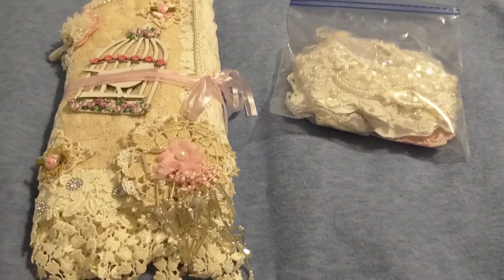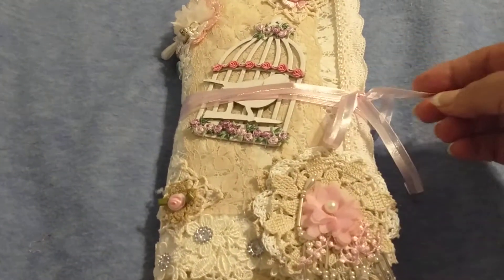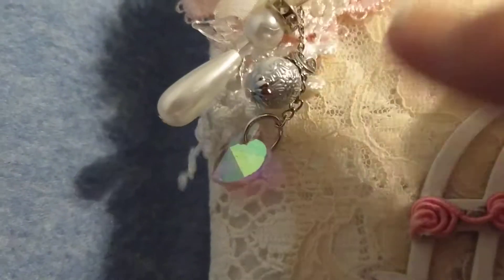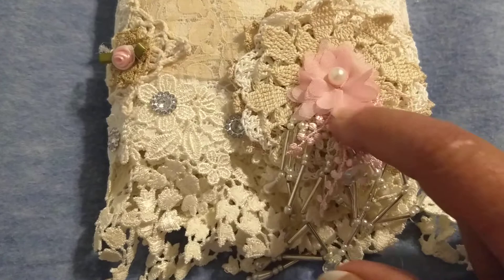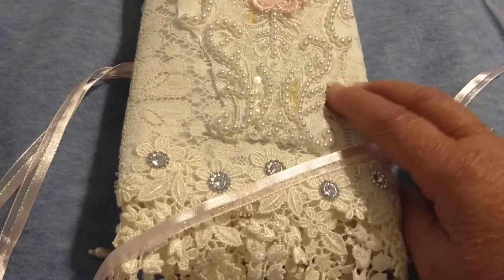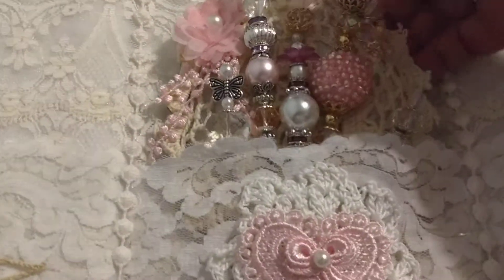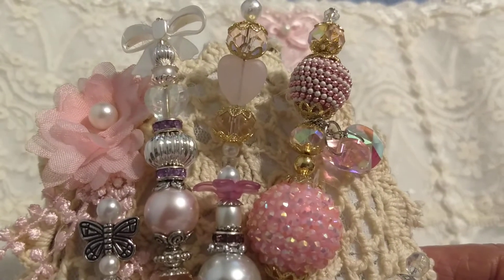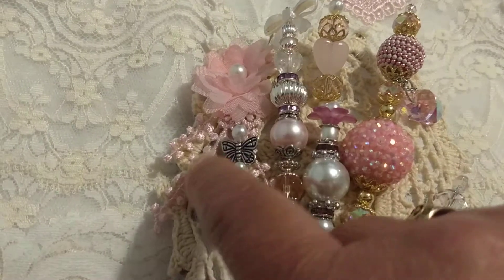Stick Pin Swap With Chona in the Crafty Crafters group on Facebook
Project I made for my craft group partner Chona on Facebook. We were to make 6 stickpins and something to hold them.